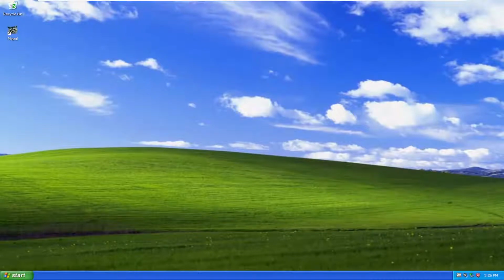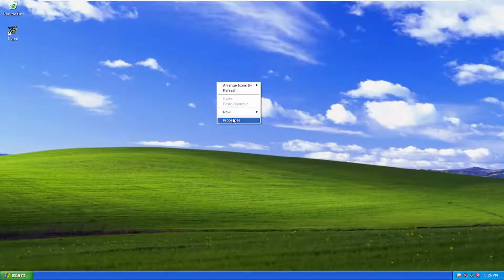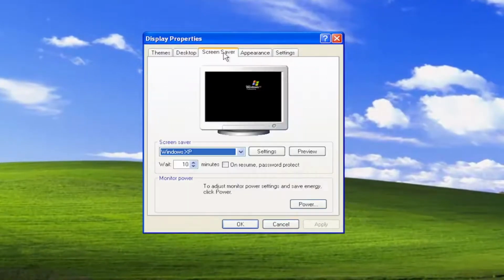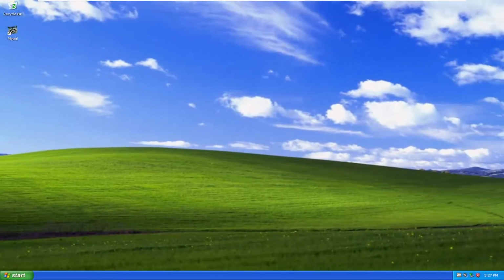Windows XP: How To Set Screen Saver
You can simply use the screensavers Windows XP comes bundled with, if you wish. To use one of these screensavers, follow these steps.

Issues addressed in this tutorial:
change screensaver windows xp
computer screen saver windows xp
windows xp fish screensaver
windows xp disable screen saver
windows xp pipes screensaver
how to turn off screensaver on windows xp
how to set screen saver in windows xp
windows xp install screen saver
screensaver windows xp
screensaver windows xp disable
clock screensaver windows xp

Screensaver is nothing but a type of computer application consisting of collection of moving images or animation basically designed to prevent monitor screen damage which can be caused due to burn-in on CRT and plasma computer monitors when the computer is left unused with unchanging display on the monitor.